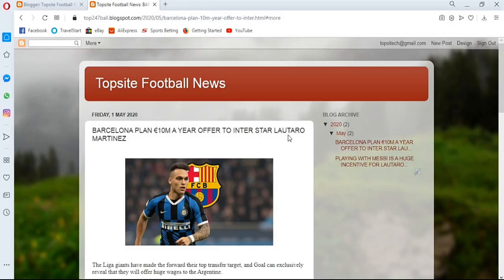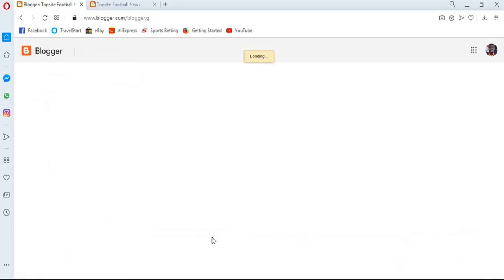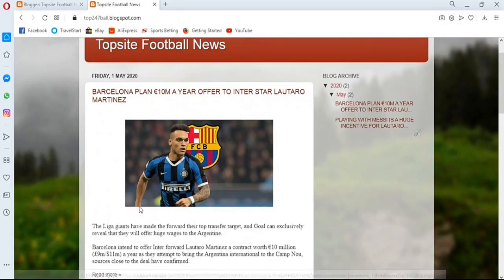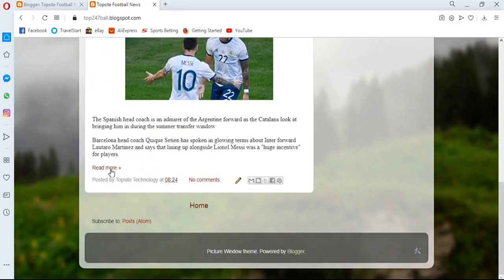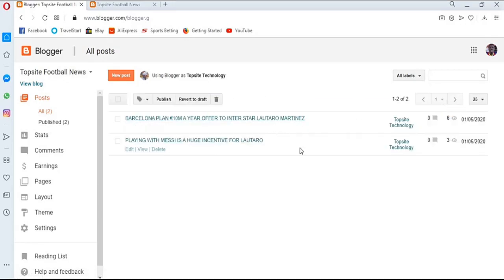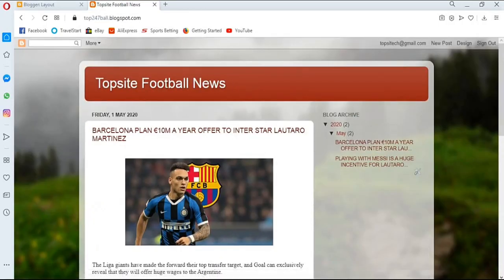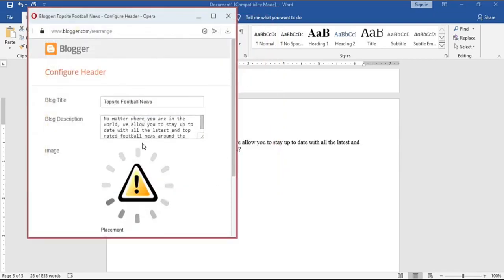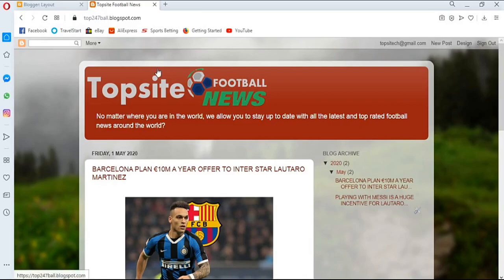02 - Step-By-Step Blogger Tutorial For Beginner - ReadMore, Header Logo & Background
Check out our Blogger Tutorial for beginners, which will give you a step-by-step process for creating a Blogger blog from scratch. Blogger is not a difficult platform to learn, but it can be helpful to get a short free Blogger course before you get started.

My goal is to give you the keys to sign-in to Blogger, create your Blog, learn about writing Blog Posts, understand Blogger themes, install your own Blogger themes, and customize your Blog so you can continue to grow it and earn from it with Google AdSense.